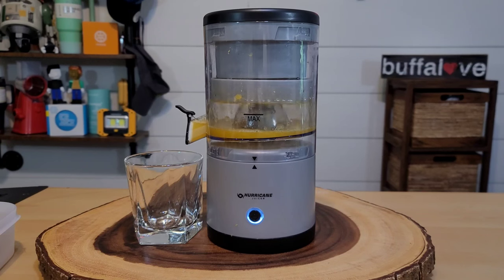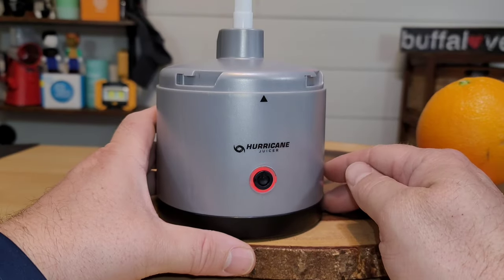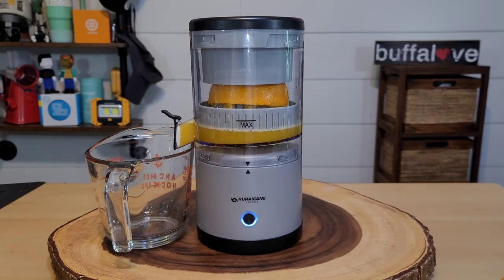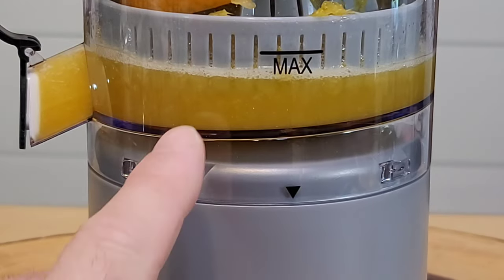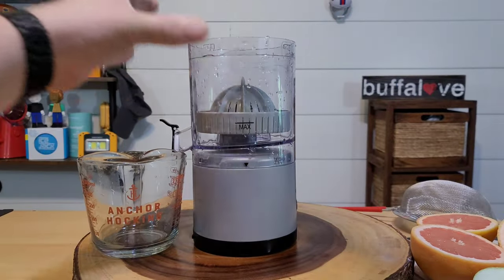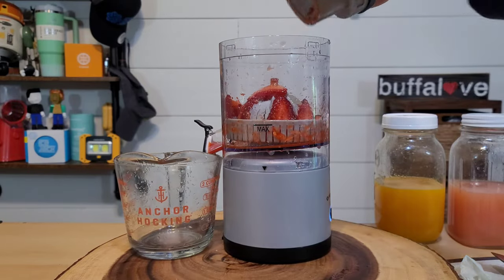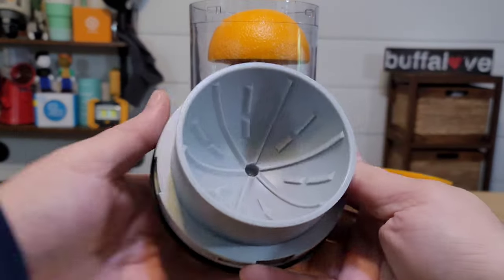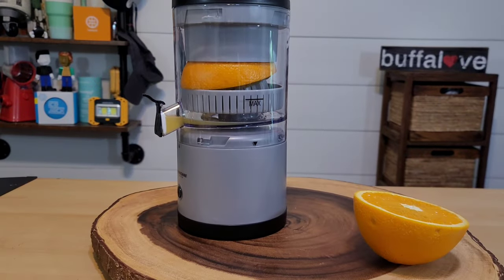🍊🥤 Hurricane Juicer tested. Battery operated juicer [577] 🌀🥤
Hey there,
In this video I take a look at the Hurricane Juicer. The Hurricane Juicer is an as seen on tv juicer. The juicer is battery operated and is used with citrus fruit. The retail price is just under $40. Let's see how this portable juicer works.

00:00 - intro & unboxing
02:22 - correct assembly
02:53 - selecting fruit size
03:20 - making orange juice
04:43 - messy cleanup
06:32 - making grapefruit juice
08:00 - making apple and strawberry juice?
09:24 - making lemon juice
11:15 - thoughts
12:45 - this fruit is too large!

Video Editor - InShot
Thumbnail - Canva